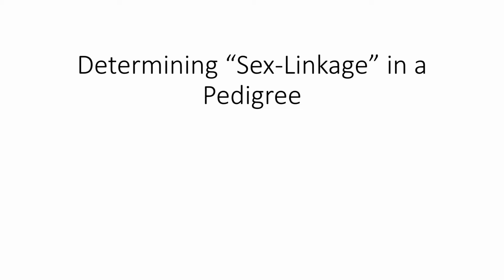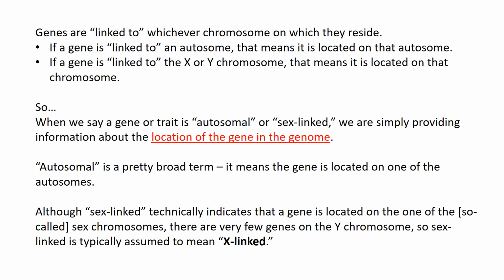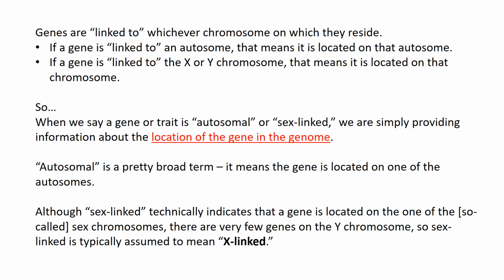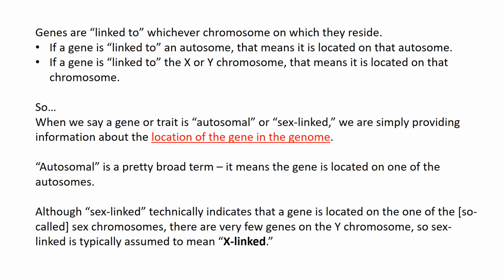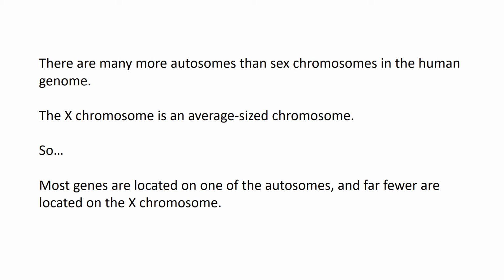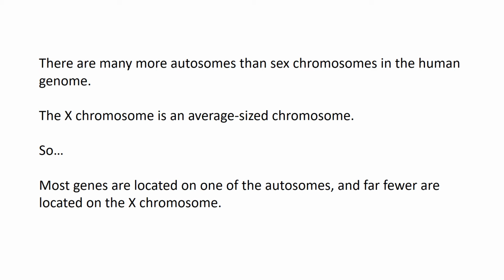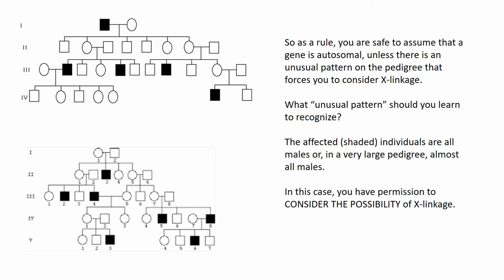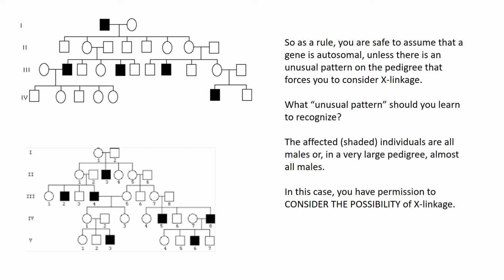Genetics - Determining Sex Linkage in a pedigree